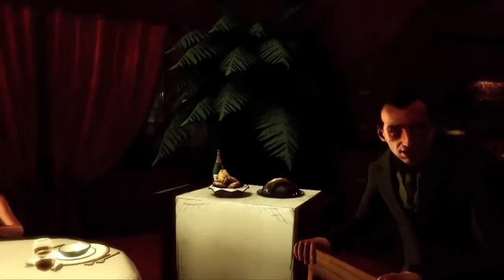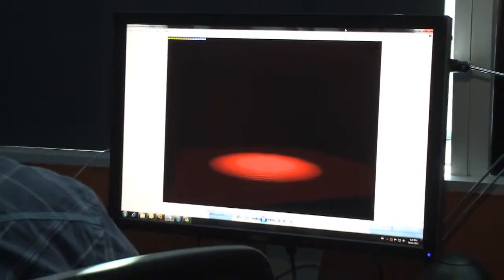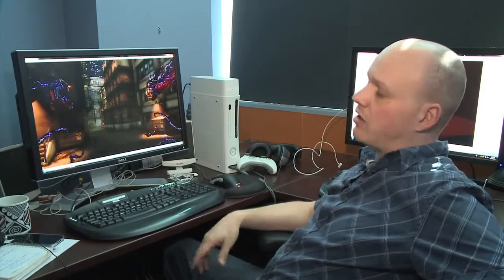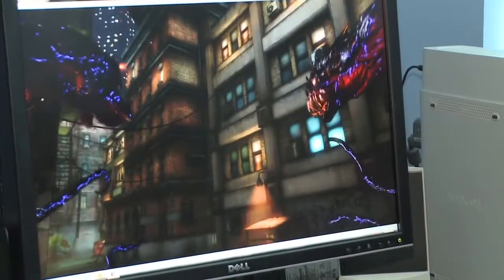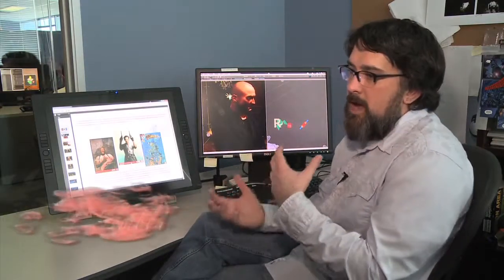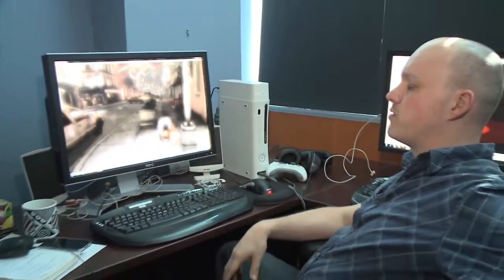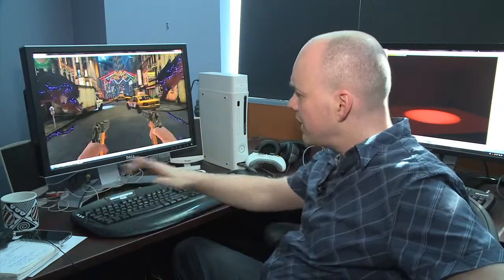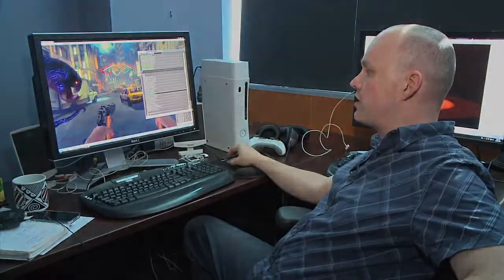The Darkness II - Making-of #1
Making-of "Lighting the Darkness" du jeu The Darkness II

Suivez Gamatomic TV : des trailers, des making-of et des oldies !